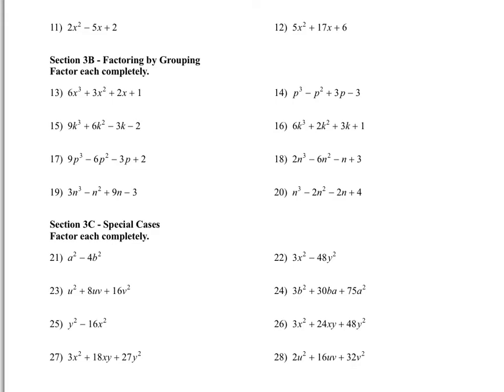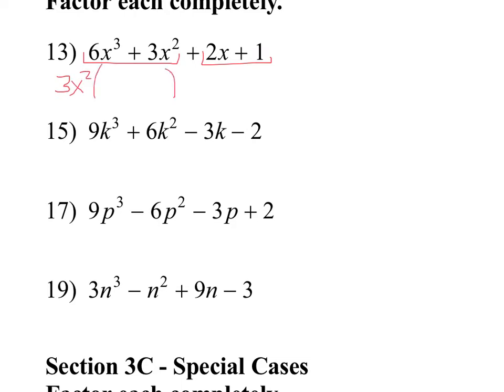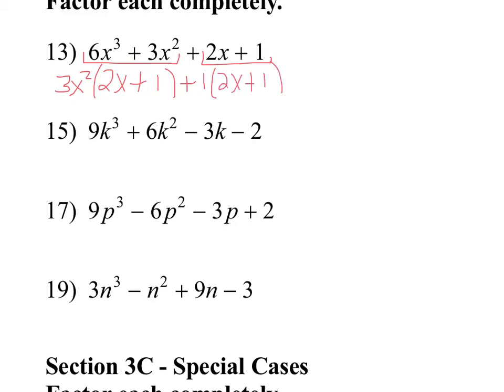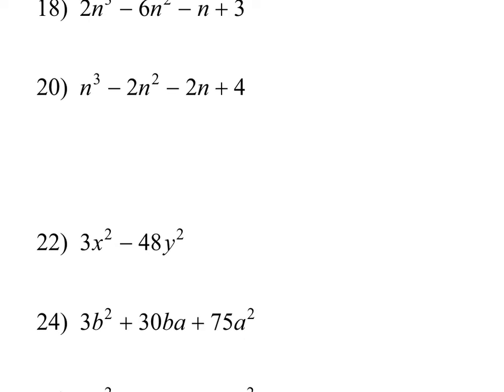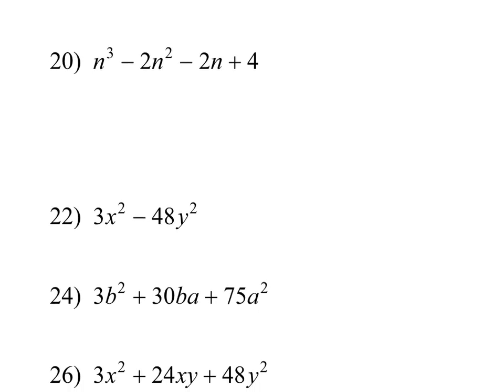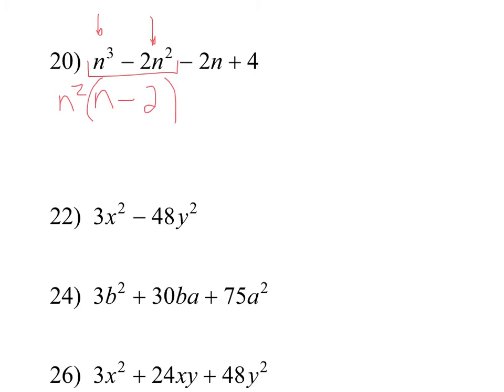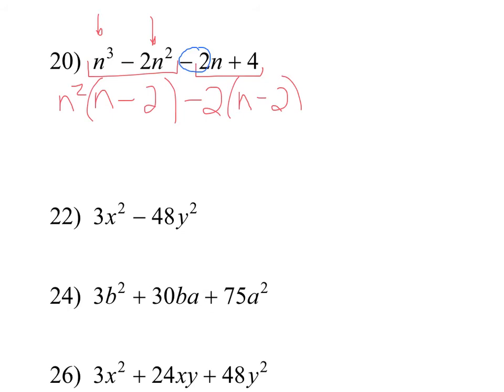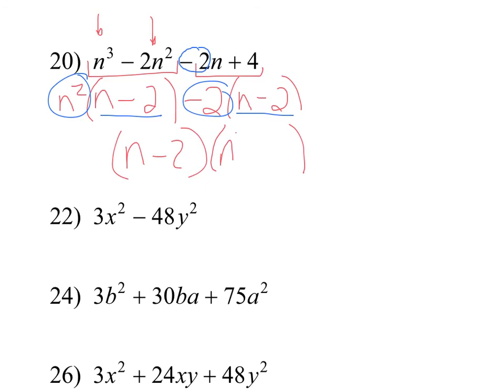G AEx S3B Factoring by Grouping